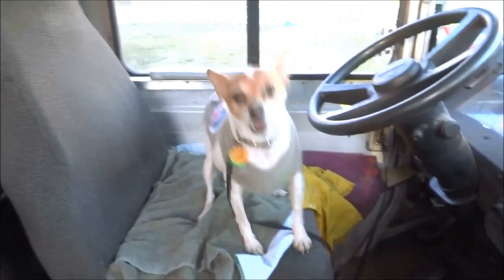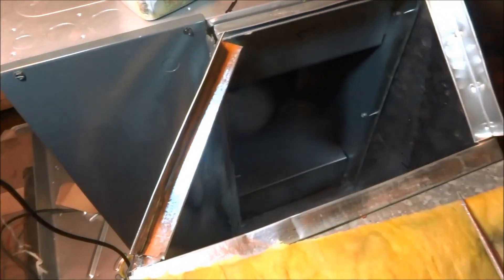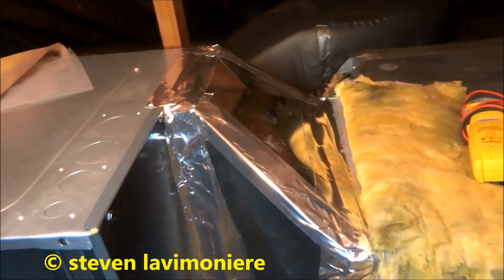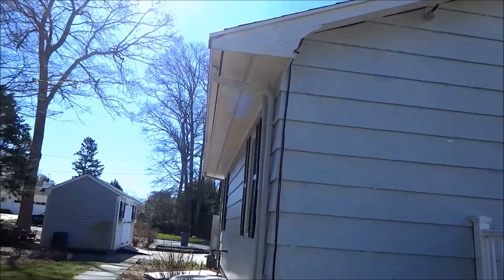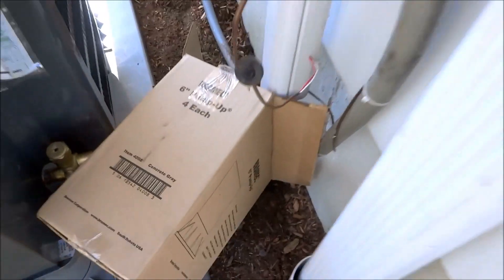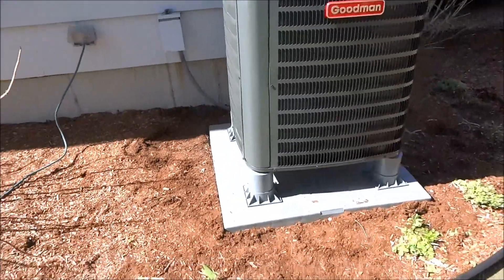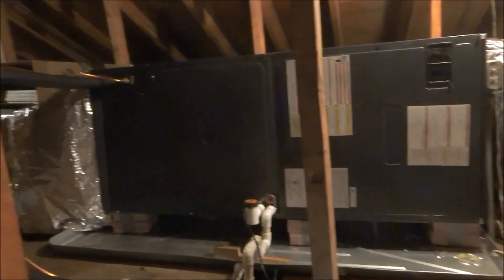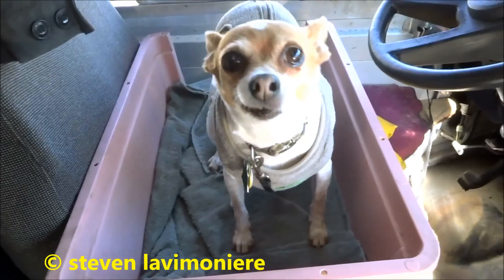4 ton air conditioning upgrade part 2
remove old 8/10 seer leaking miss matched air conditioning  and install a new 13 seer good man air handler and condenser ,on new pad with pump ups sheet metal ,i will have to go back on a warm day to check charge